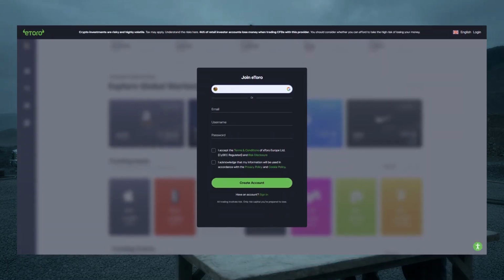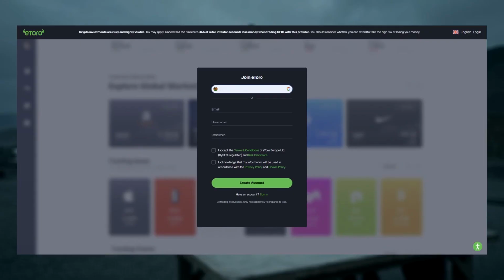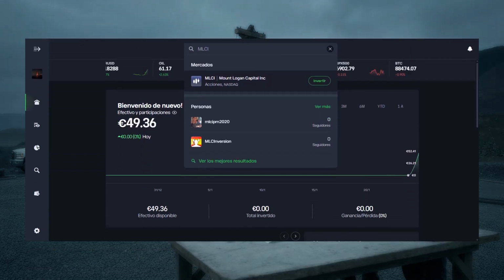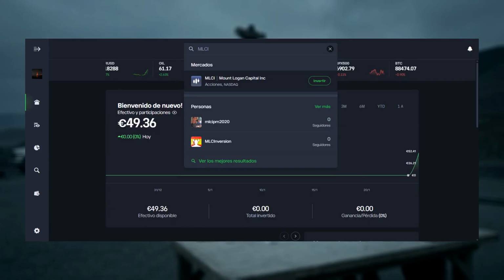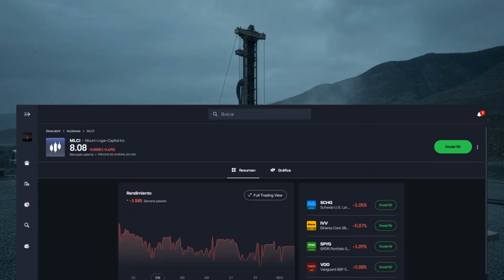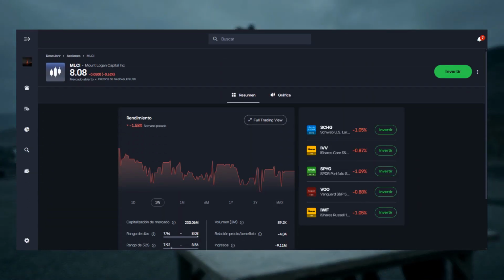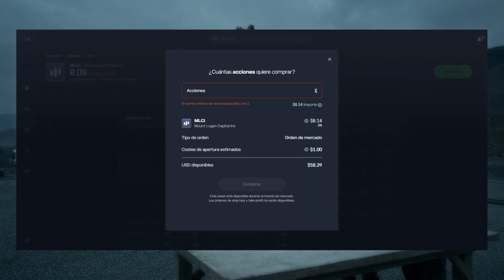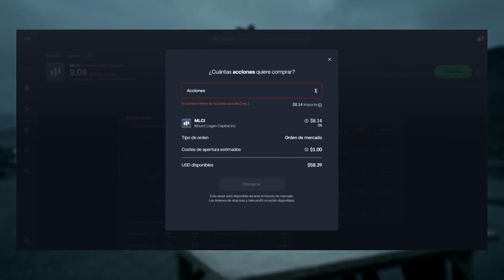How to Invest in Mount Logan Capital Inc (MLCI) Step by Step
Educational guide showing how to buy shares of Mount Logan Capital Inc on a retail broker.
Mount Logan Capital Inc is an exploration and resource development company listed on NASDAQ under the ticker MLCI. This short tutorial walks through the basic steps from account setup to placing an order, using eToro as an example platform to illustrate the mechanics.
Steps covered: open a brokerage account, verify your identity, deposit funds, search for the ticker MLCI, confirm you have the correct NASDAQ listing, choose an amount and order type, review and submit the order, and finally view the position in your portfolio.
Verification typically requires a government-issued ID and proof of address, and most platforms will ask you to deposit funds before a trade can be placed. If an order is submitted while markets are closed it may queue or require a limit order; if funds are insufficient the platform will prompt for an additional deposit before completing the trade.